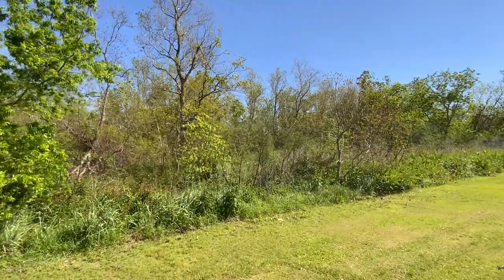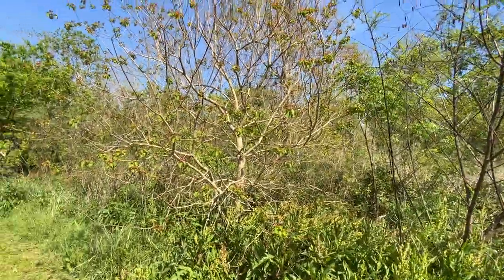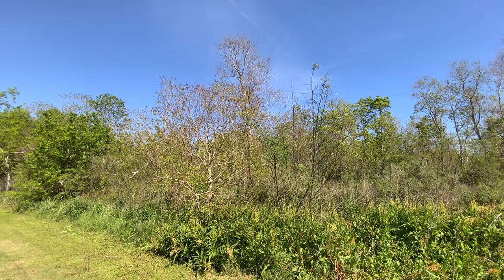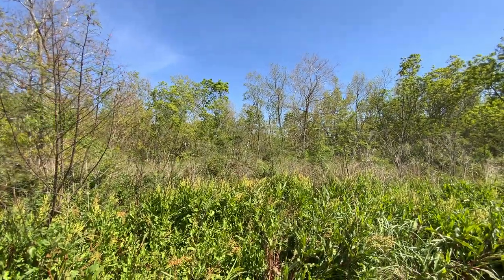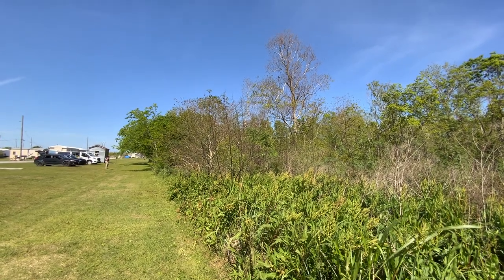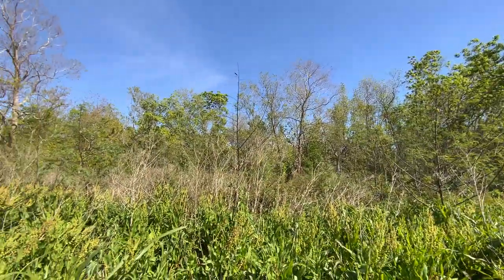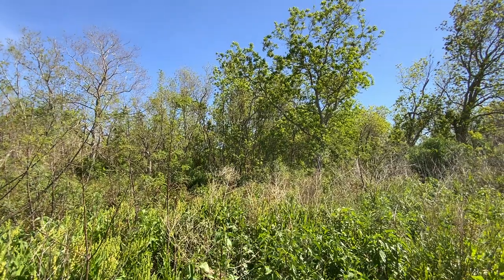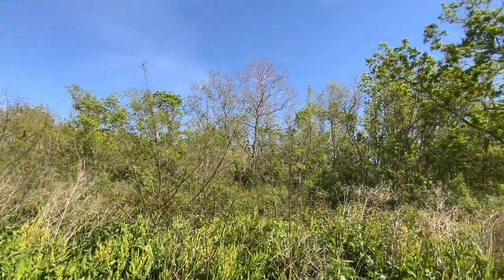Tallow Invasion & Forest Conversion in Buras 2023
What is wrong with non-native species?